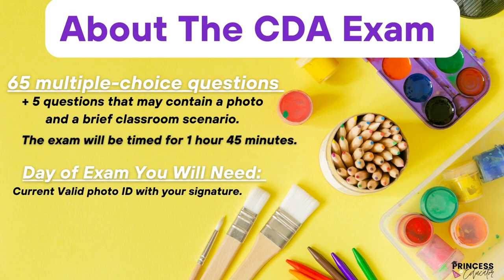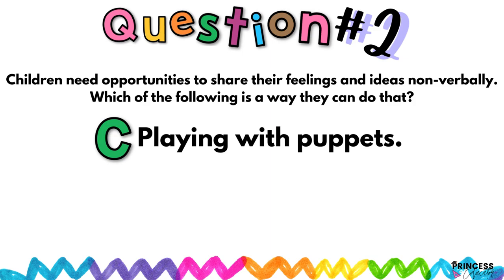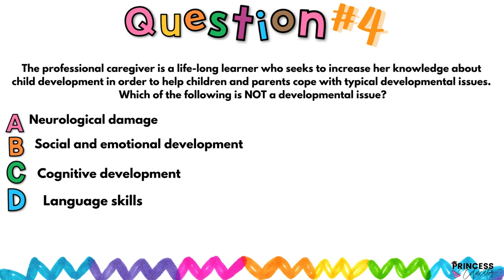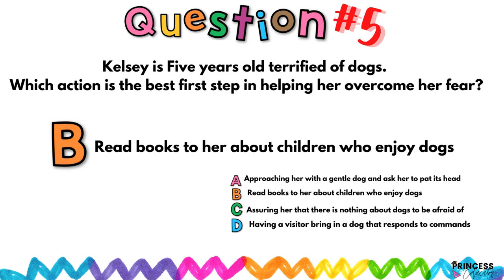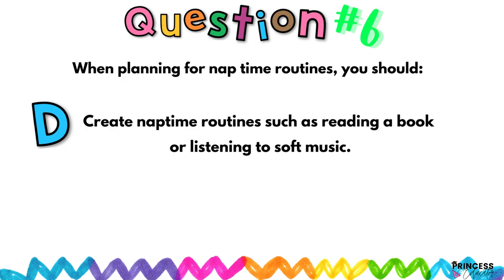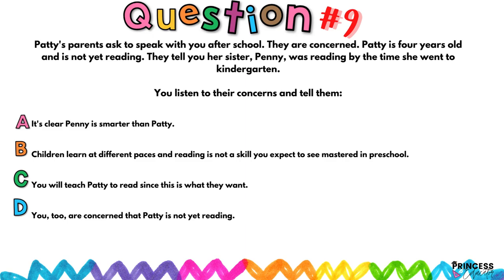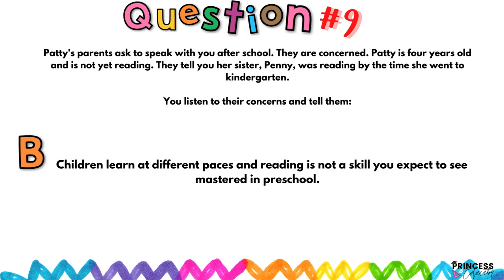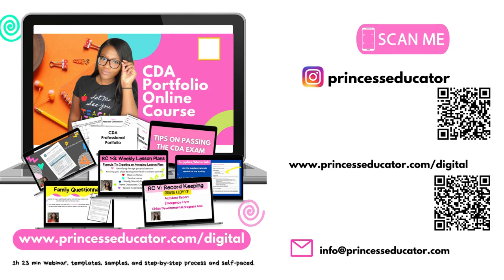CDA Child Development Course Exam Prep + Practice Test/Explanation | PrincessEducator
Hello My Pretty Educators💕🖍🍎!

💕Merch
💕Digital Products: Courses, templates and more!!